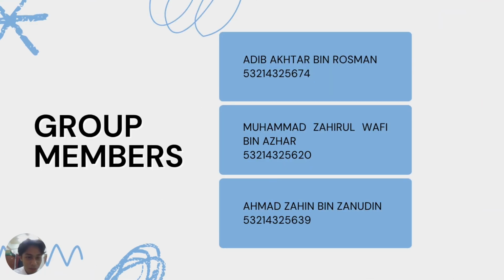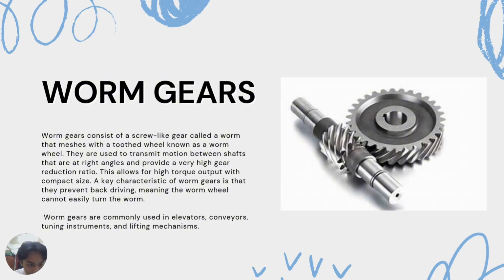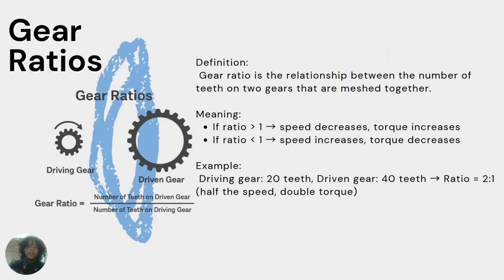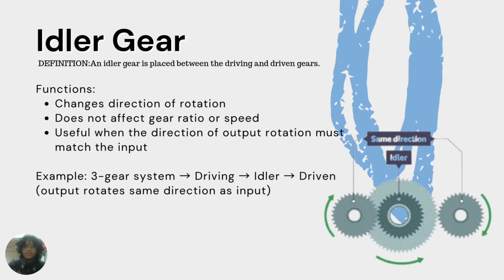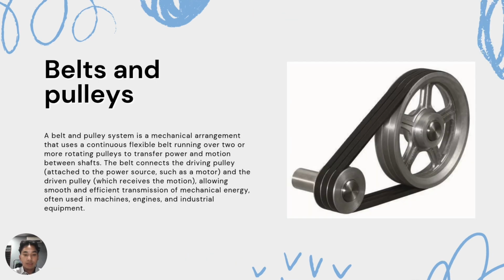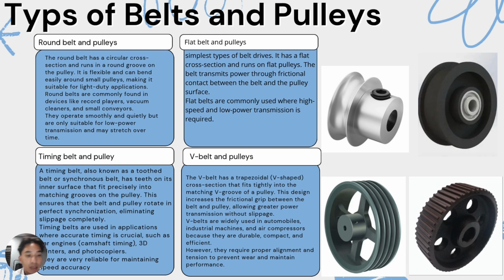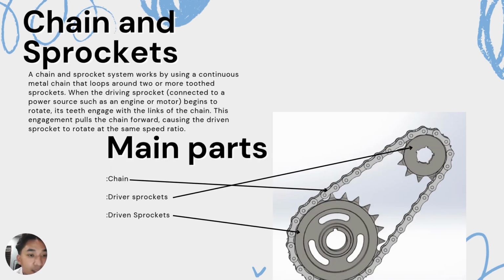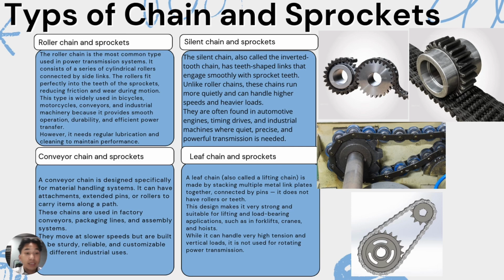MATERIAL ONLINE ASSIGNMENT TRANSMISSION